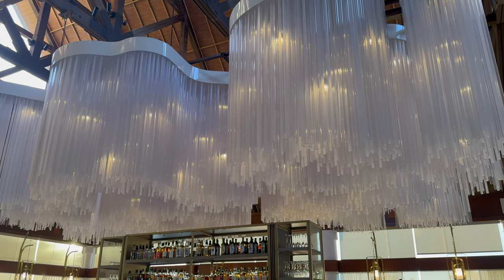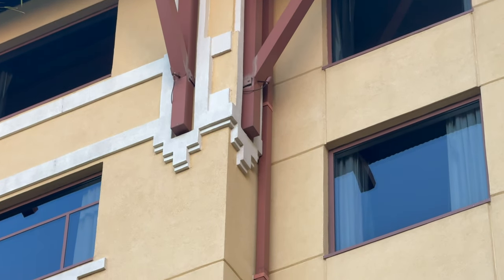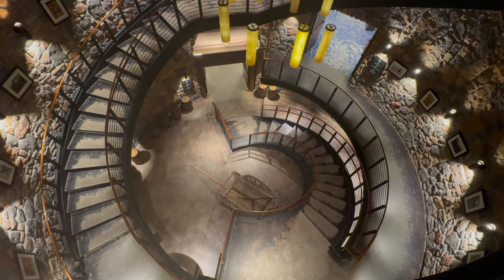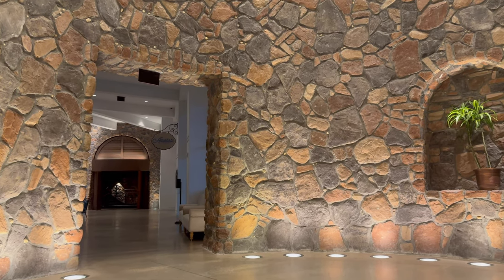The ULTIMATE Guide to Universal Orlando Hotels (With Epic Universe)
Universal Orlando Resort HOTEL GUIDE 2024 & beyond! Get ready for Epic Universe: Universal's brand new park! So what is the best hotel fro Epic Universe The ULTIMATE Guide to Universal Onsite Hotels Universal Studios Orlando Resorts Overview ALL UNIVERSAL HOTELS. Why Universal Orlando do hotels are incredibly well designed and ULTIMATE GUIDE to ALL Universal Studios Orlando Hotels: Universal's Endless Summer Resort Dockside and Surfside, Cabana Bay Beach Resort, Universal's Aventura Hotel, Loews Portofino Bay, Loews Royal Pacific Hard Rock Hotel Orlando, plus a sneak peak at the Epic Universe hotels: Universal Stella Nova and Terra Luna; Helios Grand Hotels

Chapters:

0:00 Universal Orlando Resort HOTEL GUIDE
1:04 Loews Portofino Bay Hotel Overview
3:54 Universal’s WORST Premier Hotel?! Hard Rock Hotel
5:46 Loews Royal Pacific Resort at Universal Studios Orlando
8:00 The BEST Hotel at Universal Orlando? (Sapphire Falls Resort)
9:20 Universal's Aventura Hotel Resort Overview
10:43 Orlando’s Best Value Park Hotel: Universal's Cabana Bay Resort
12:45 Universal's Endless Summer Resort - Dockside Inn AND Surfside Inn
13:30 NEW Epic Universe Hotels at Universal Orlando Resort